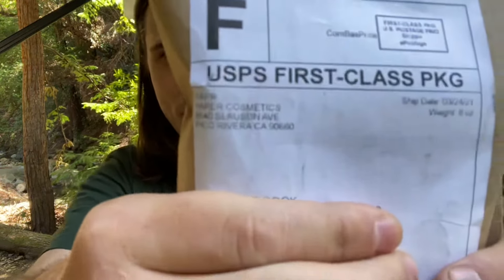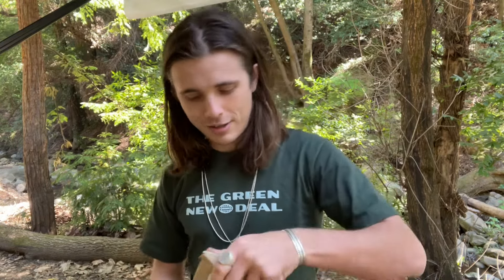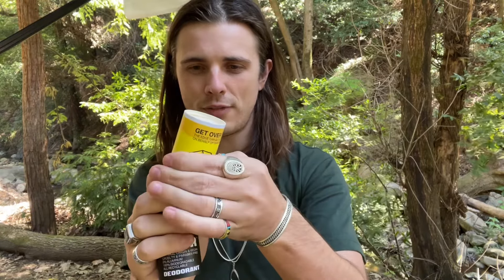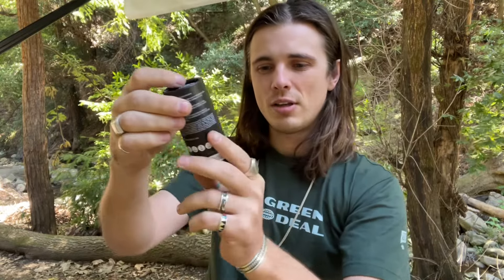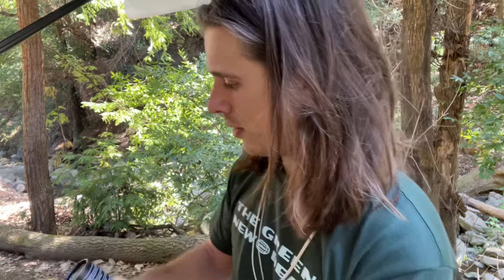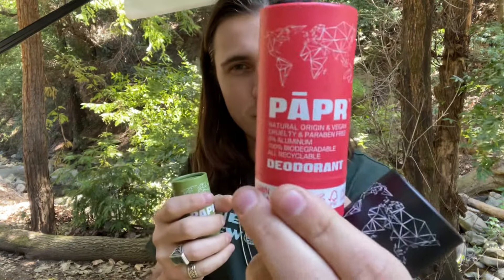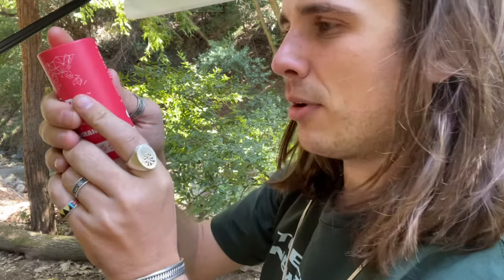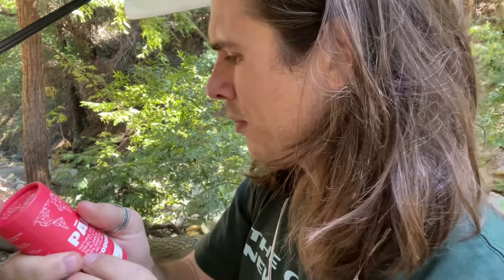PAPR Deodorant Review | Zero Waste Products For A Sustainable Future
PAPR's mission is to create conscious beauty products - as good as they get for you and with as little impact on the planet as possible. Paper is light, versatile and functional. Most importantly it is fully recyclable and it makes for great packaging. And when they take down one tree, they plant a new one. They aim to sustain. It is the only way. Not only do we look after mother Earth, they also only use ingredients that won’t harm you! They research, they search they we aim to create better. They believe in science, are vegan, don’t test on animals and are conscious as human beings.

This video is not to be reproduced without prior authorization.